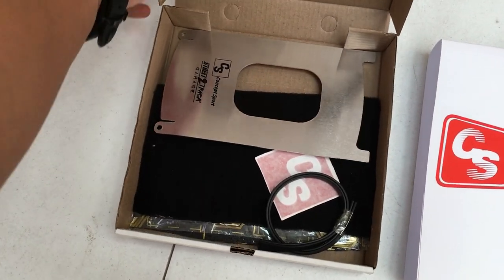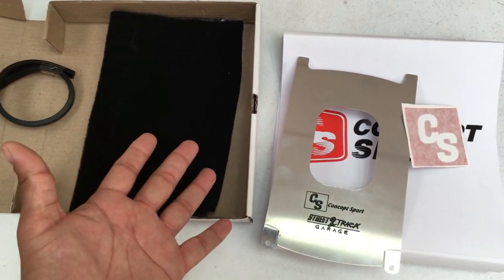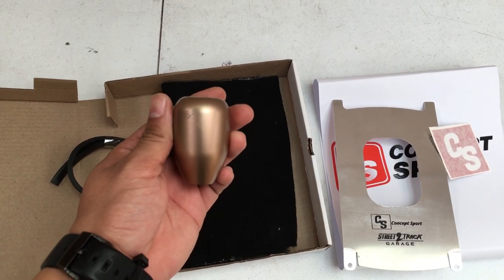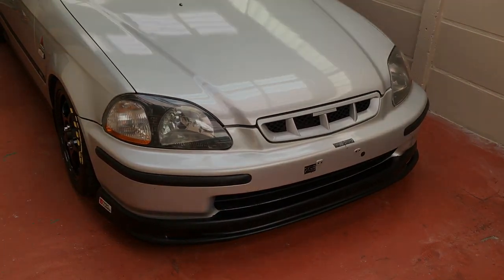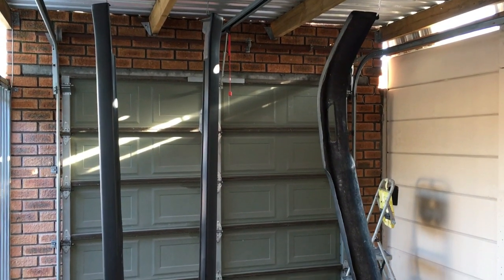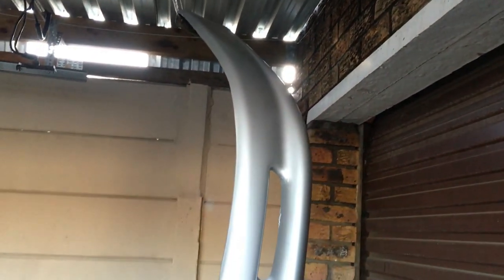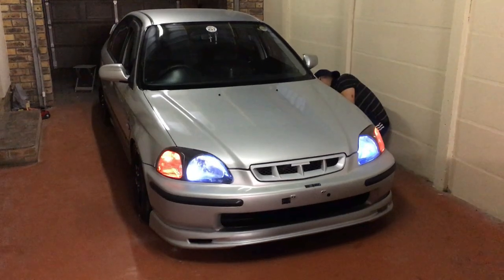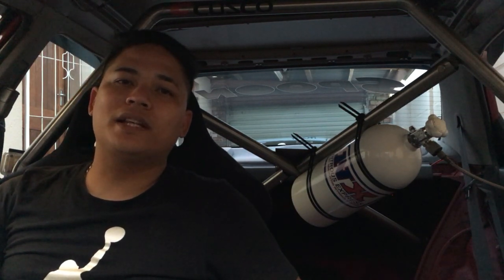THE HONDA EK GETS A NEW LOOK & K20 MR2 PULLS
IN THIS VIDEO I COLOUR MATCH THE EK'S MUGEN GRILL AND SIDE SKIRTS, I UNBOX THE A SHIFTER  PLATE I RECEIVED FROM MY NEW SPONSOR & I GO FOR A RIDE IN A K20-TOYOTA-MR2.